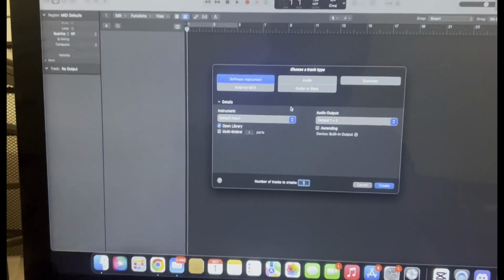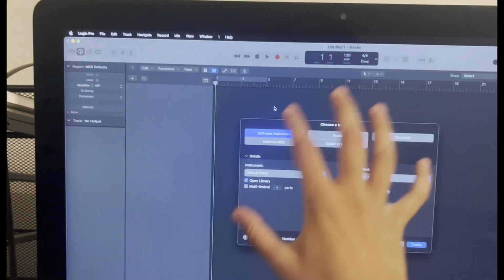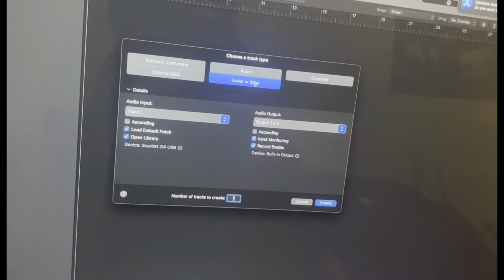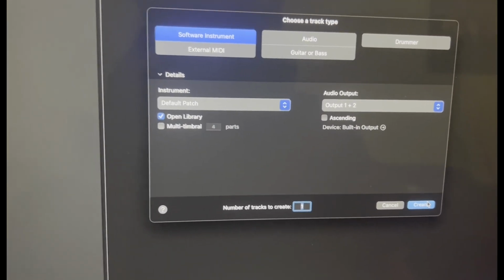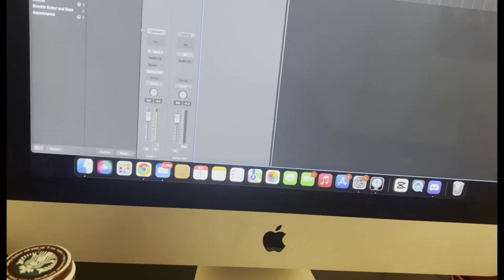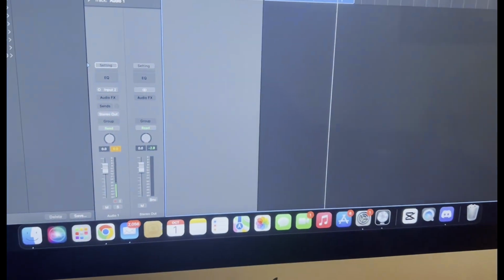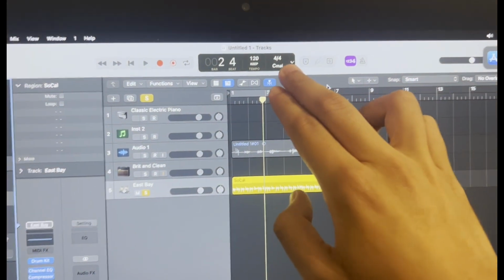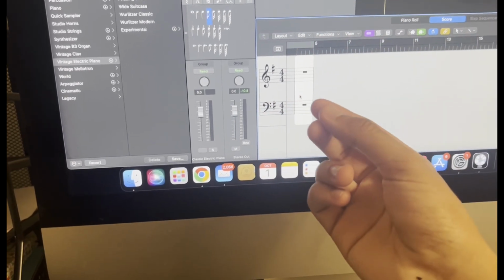Episode 4 - DAWs and Logic Pro